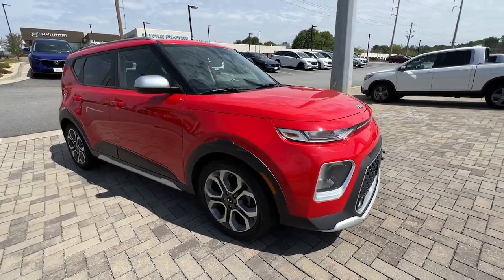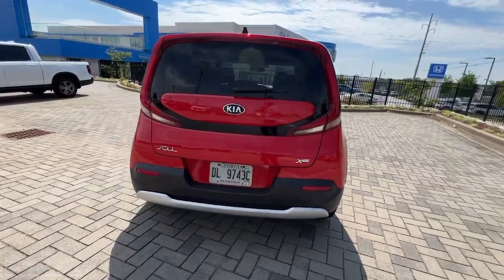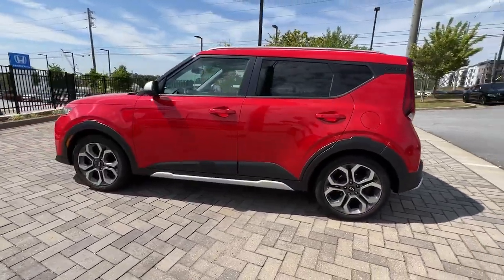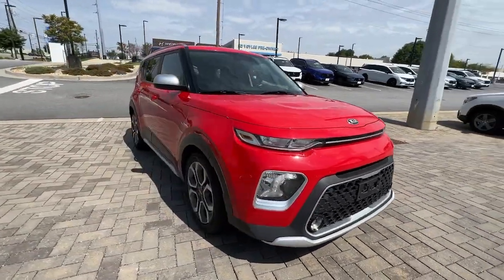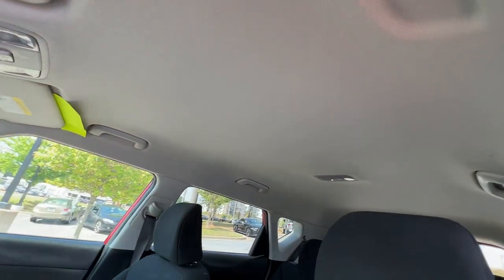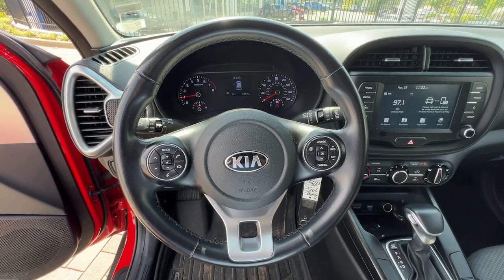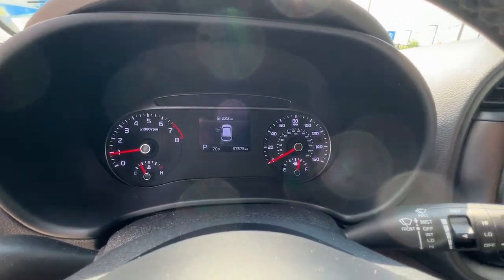2020 Kia Soul Marietta, Atlanta, Roswell, Woodstock, Kennesaw, GA P52721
Inferno Red Used 2020 Kia Soul X-Line available in Marietta, Georgia at Ed Voyles Honda. Servicing the Atlanta, Roswell, Woodstock, and Kennesaw, GA area.

Recent Arrival! 2020 Kia Soul X-Line in Inferno Red. Clean CARFAX. 27/33 City/Highway MPGAwards:* 2020 KBB.com 10 Coolest New Cars Under $20,000 * 2020 KBB.com 10 Favorite New-for-2020 CarsEd Voyles Honda is a local a family owned dealership that has had a great relationship with our community for several decades. We also serve the entire southeast region, Georgia, Alabama, Florida, Tennessee, North Carolina, South Carolina, Louisiana, and many others. We make the car buying experience easy and fast. Our customers drive out with piece of mind knowing they have a 3 month 3,000 mile warranty on all qualified vehicles at no cost to them. Price DOES include Dealer Documentation fee as well as dealer electronic Tag and Title fee. Prices do not include GA TAVT, Tag, title. Must print ad or mention you saw this price on our website to receive quoted price. Subject to prior sale.